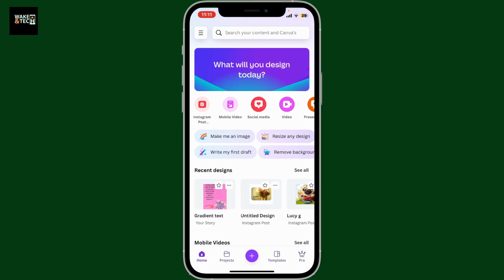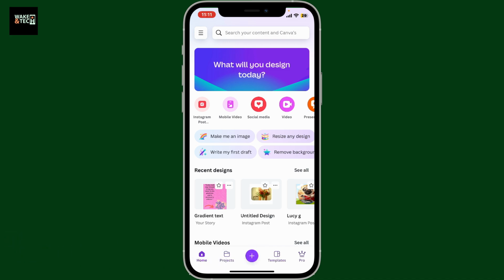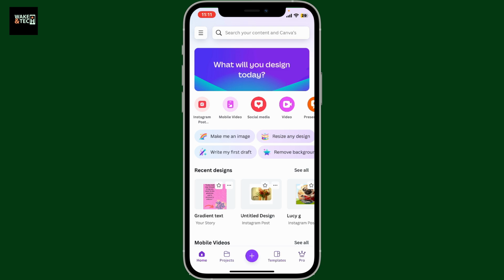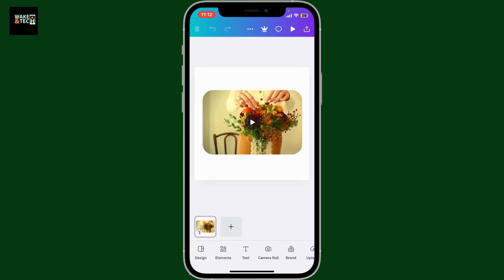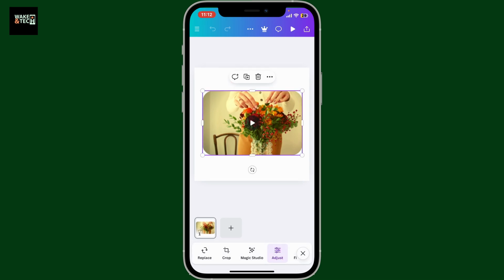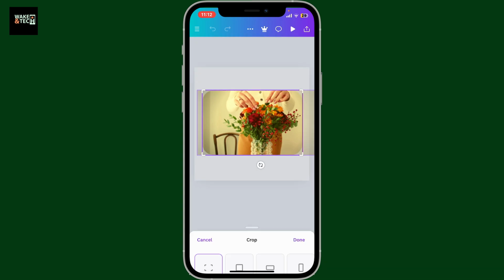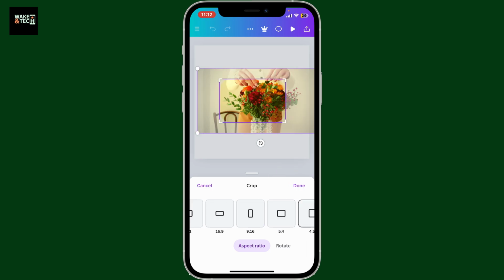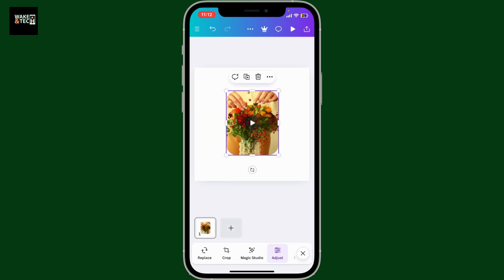How to Crop Videos in Canva | Quick Video Editing Guide 2025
Want to make your videos fit perfectly in your design? In this tutorial, I’ll show you how to crop videos in Canva with simple steps. Whether you want to focus on a specific part of your video or create a customized frame, cropping in Canva can help you achieve professional-looking results.